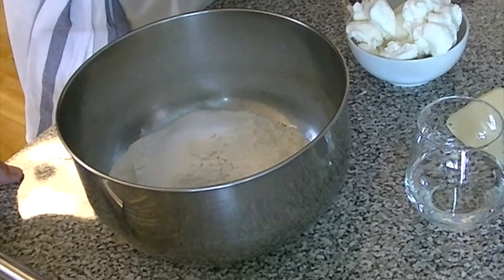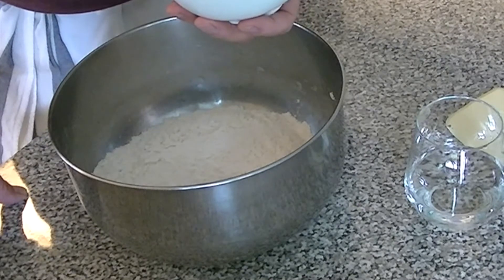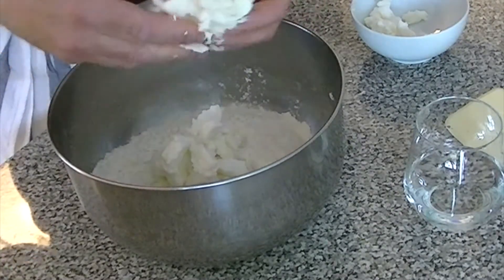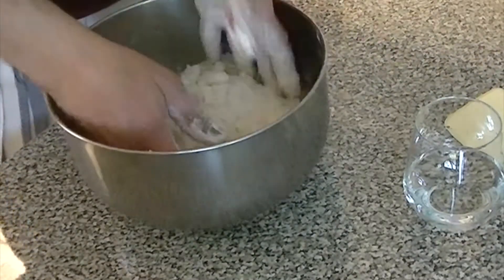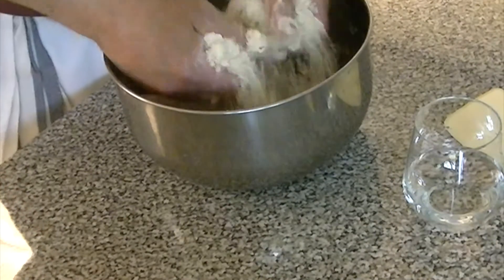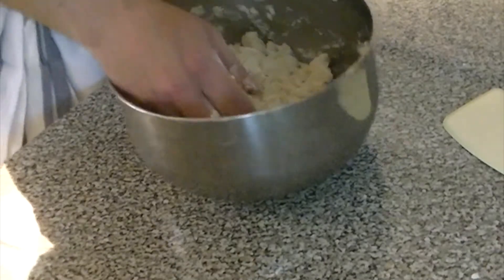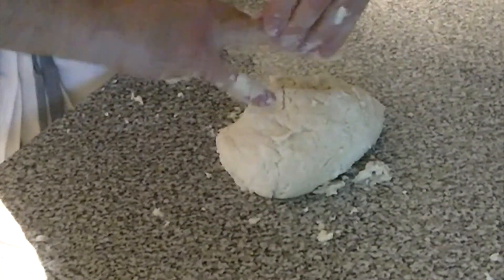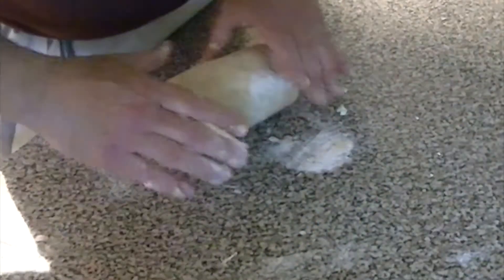PIE DOUGH PRODUCTION USING THE BISCUIT METHOD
This video demonstrates the production of a pie dough using the biscuit method.